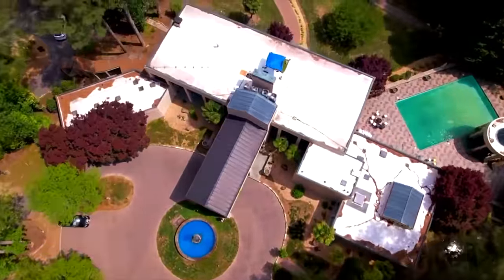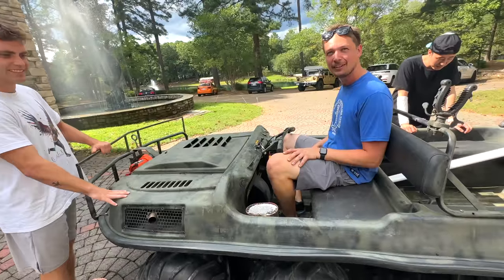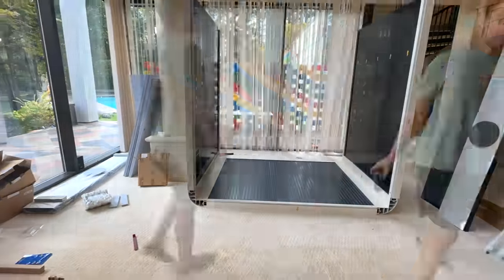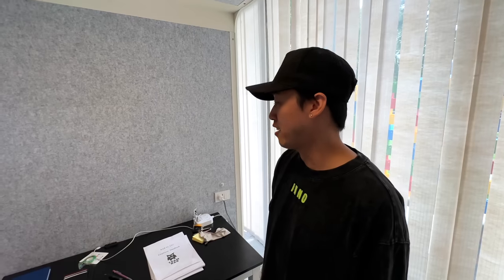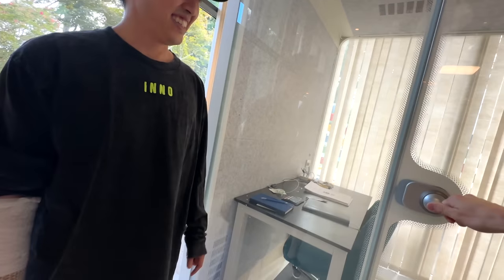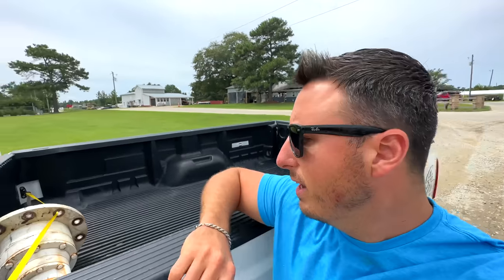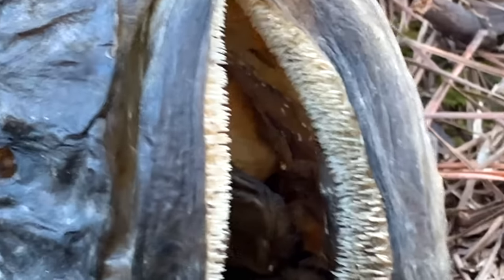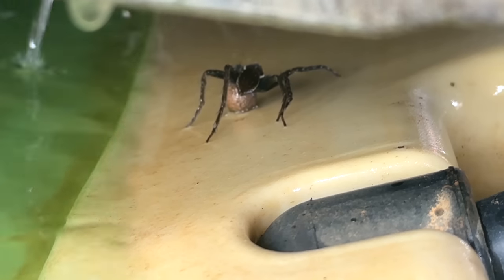LAST TO STOP CUSTOMIZING MY FIRE TRUCK WINS!!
Team RAR
4501 New Bern Ave

In episode 350 of Carter’s Life, Carter Sharer @CarterSharer and Team RAR @teamrar6854 (Bailey Payne @baileypayne Ryan Prunty, @RyanPrunty Stove’s Kitchen @StovesKitchen Lizzy Capri @LizzyCapri and Carter Sharer).Carter buys his very own personal team rar fire truck and then does last to stop customizing just like @ZHCYT , then carter does last to stop customizing the team rar house and the fountain and carter buys an underwater tank. If you enjoyed ep 350 of carters life comment